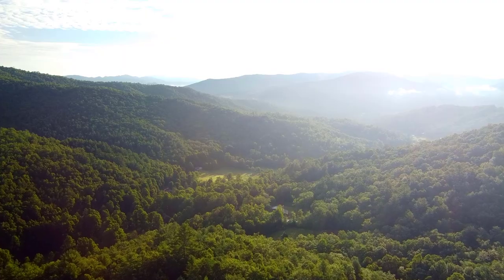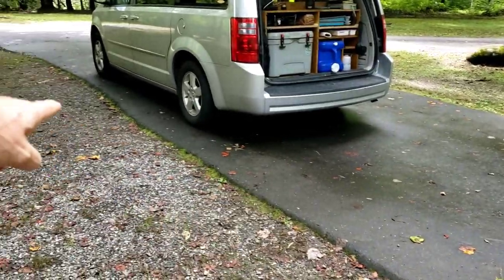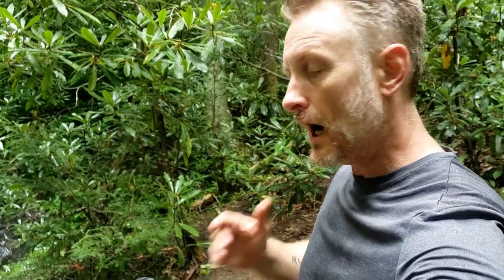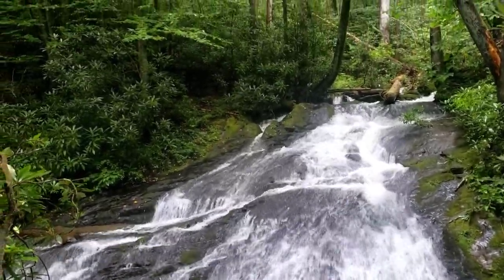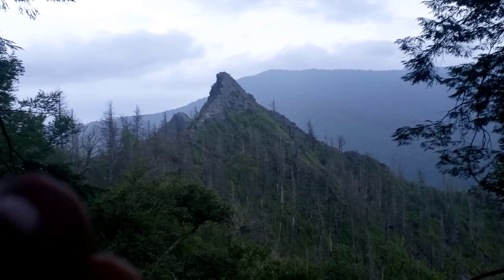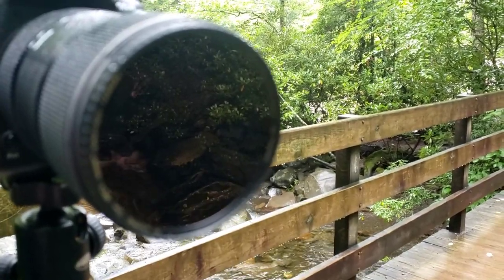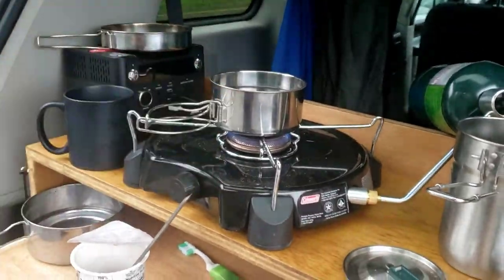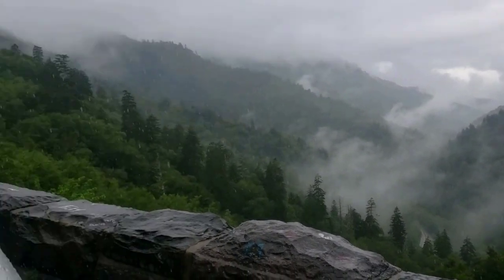A Landscape Photography Trip to Great Smoky Mountain National Park in the Dodge Van Build. Join Me!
Today, I wanted to share a video with you.  A first in my series of Landscape photography videos from my 8 day road trip to the Appalachians this past month.

I share some waterfall photography and as it turns out, some amazing sunset photography!

Please check it out and enjoy.